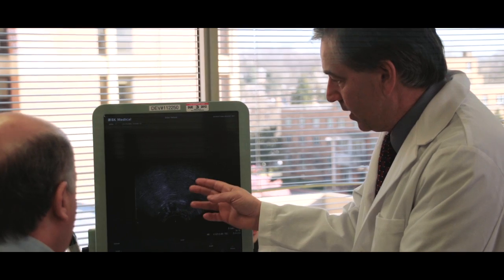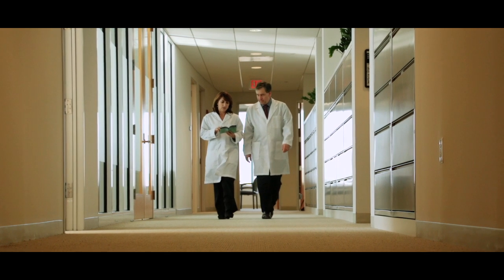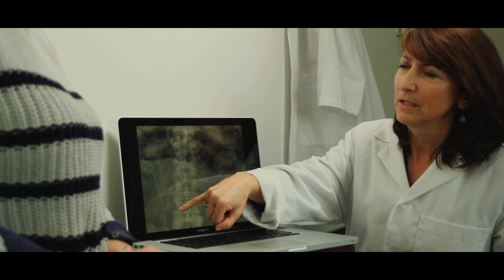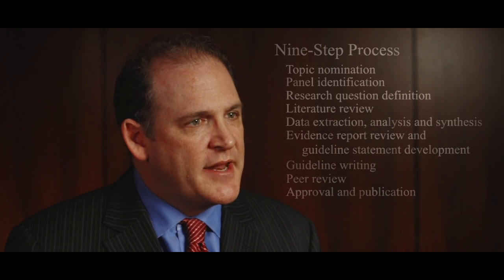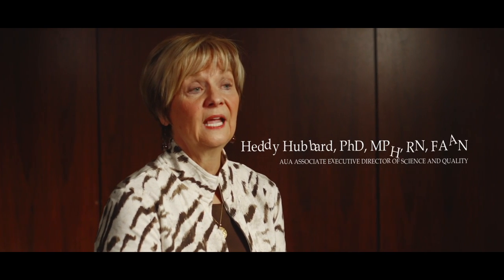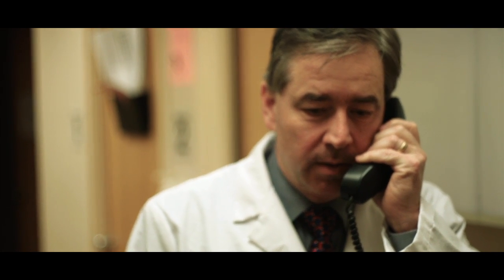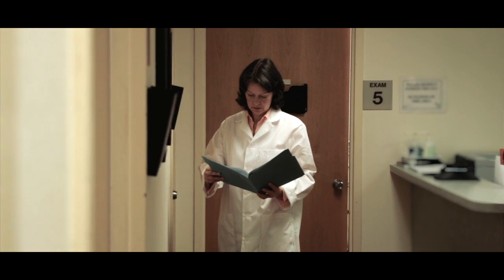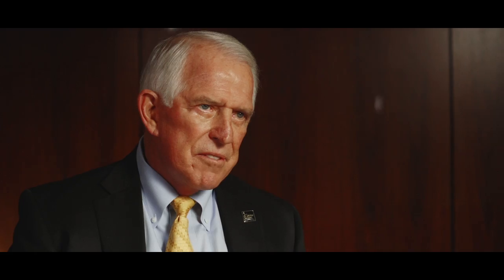American Urological Association (AUA) Clinical Guidelines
The American Urological Association (AUA) develops clinical practice guidelines for urological diseases and conditions. The AUA's guidelines provide up-to-date, evidence-based statements and expert clinical opinion, to help practicing urologists and other health care providers deliver optimal patient care. For more information on AUA's clinical guidelines, go

All AUA guidelines are developed using an efficient nine-stage process. The guideline statements are based on a transparent and methodologically rigorous systematic review of published literature, data extraction and analysis, and clinical judgment. This video features prominent guideline experts and AUA members who seek to broaden awareness and emphasize the importance of using guidelines for improved patient care.